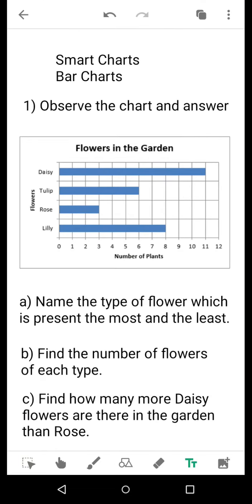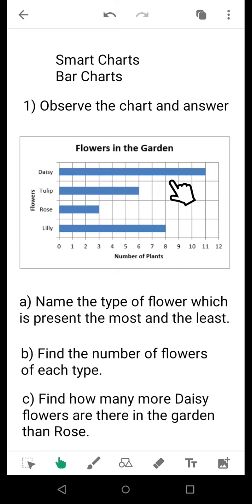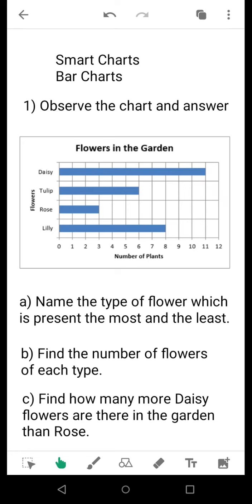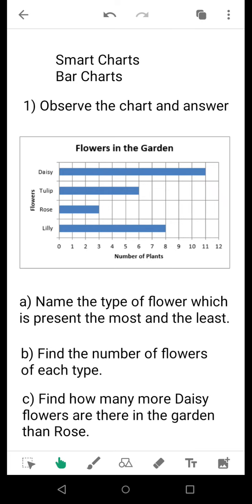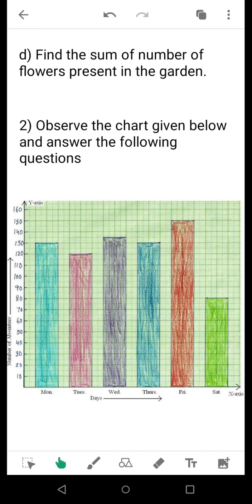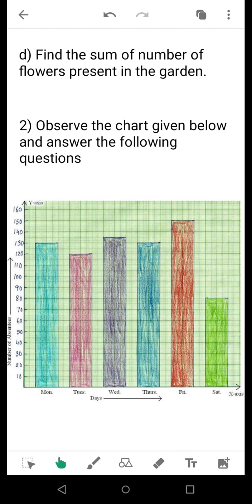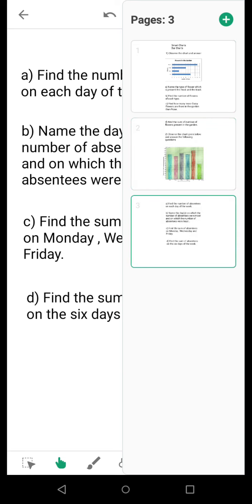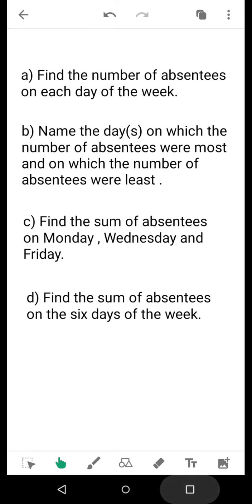SMART CHARTS VIDEO 5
Bar graph based unsolved questions.